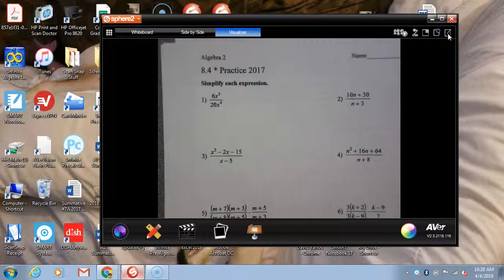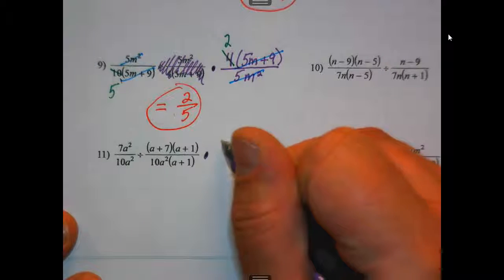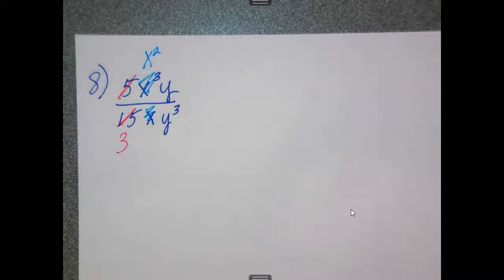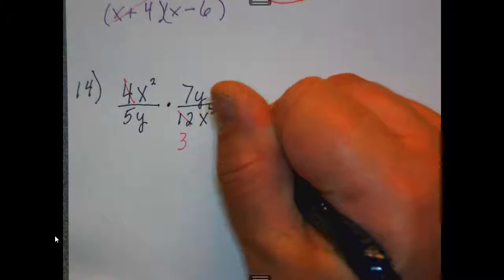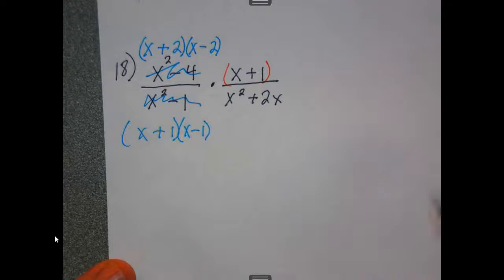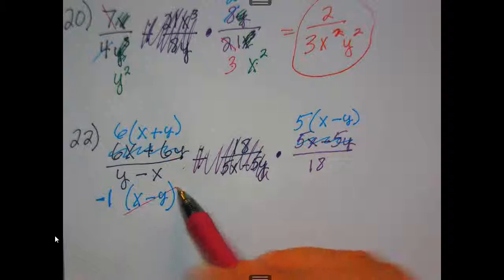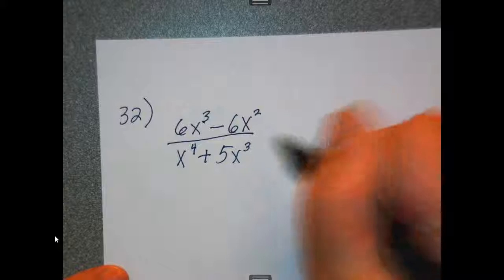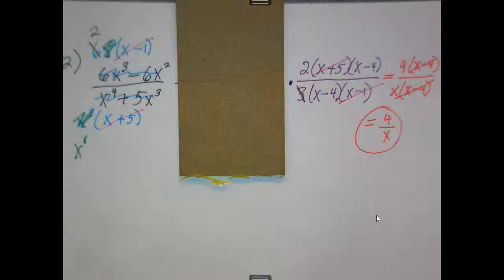A2 - 8.4 Practice Note Key - Multiplying and Dividing Ration